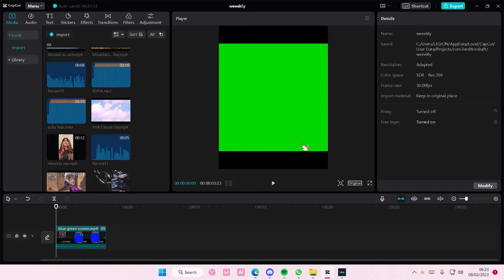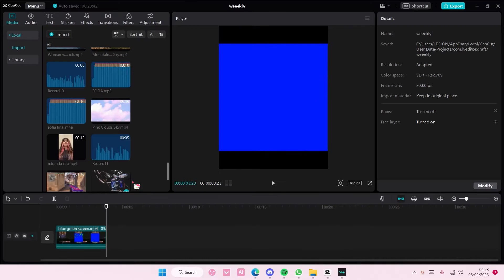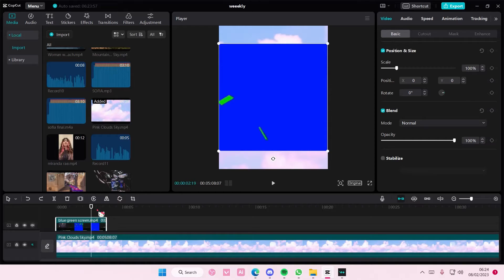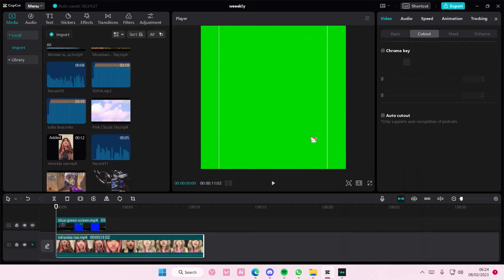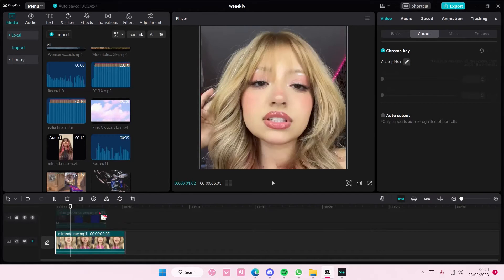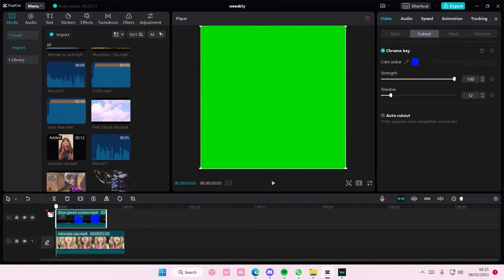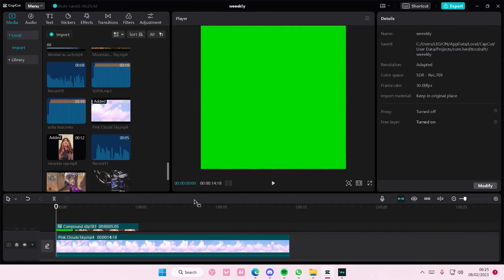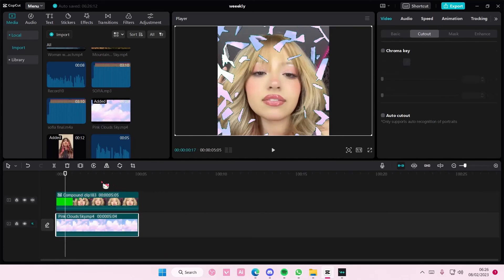Glass Shatter Video Edit Tutorial On CapCut PC